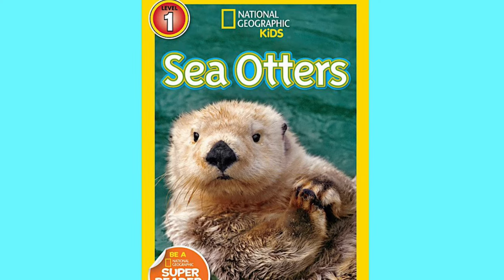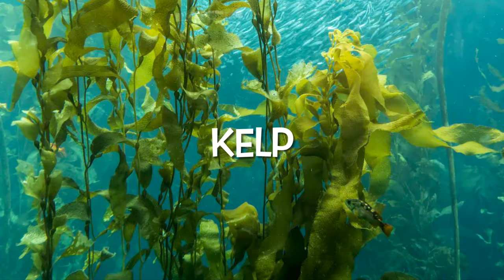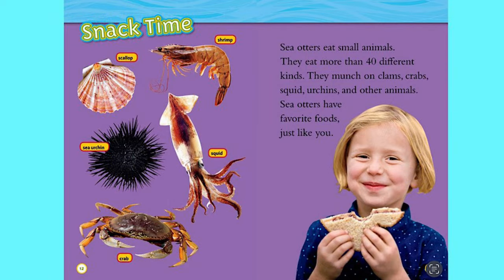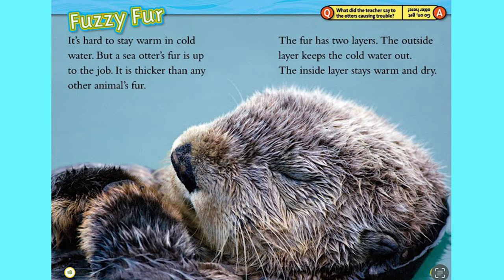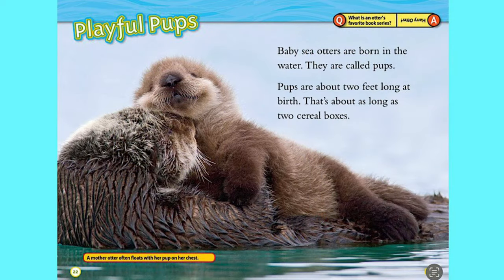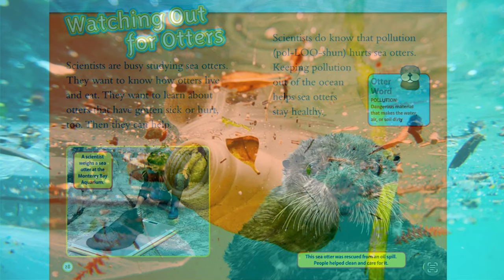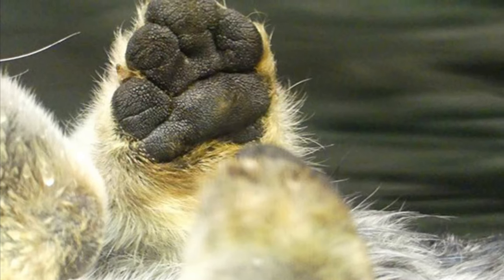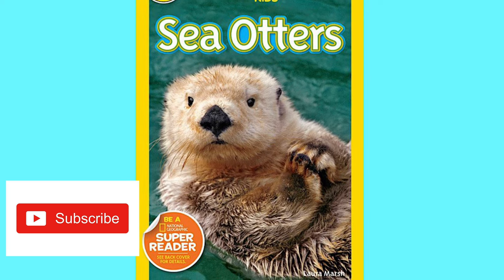Sea Otters | Kids Book Read Aloud | Non Fiction Books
National Geographic reader with all kinds of facts about Sea Otters!